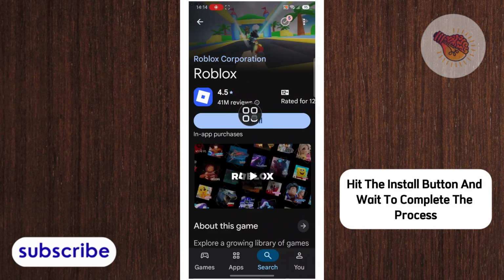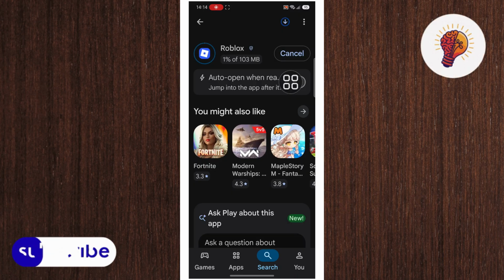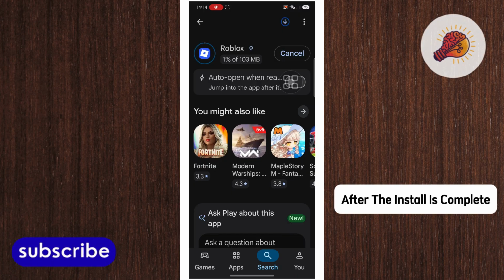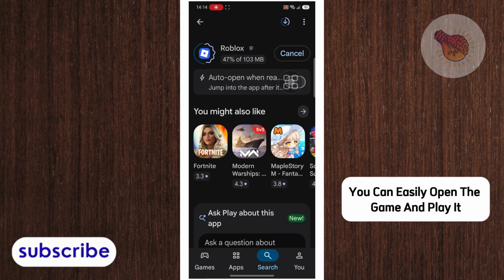How To Install Roblox App on Android Phone (2026) | Beginner-Friendly Guide?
Learn how to install the official Roblox app on your Android phone with this simple beginner-friendly tutorial. Follow easy steps to download, install, and start playing safely.